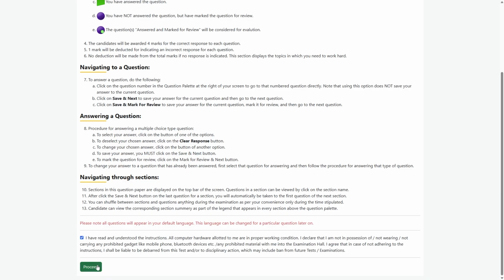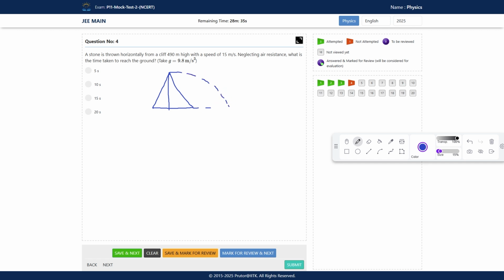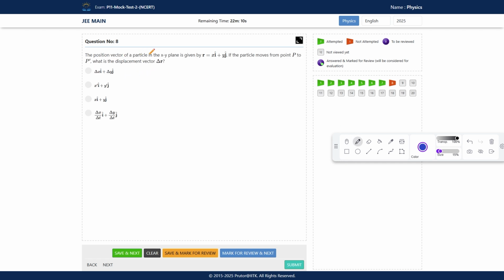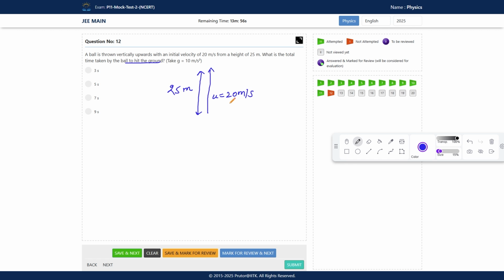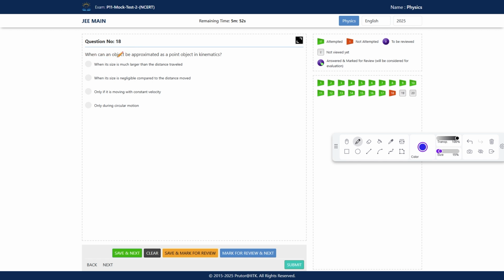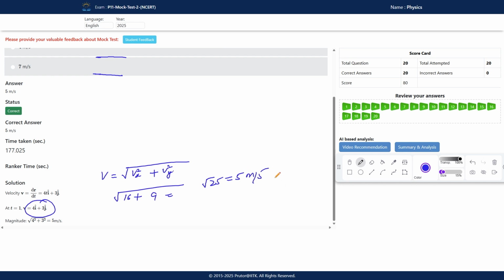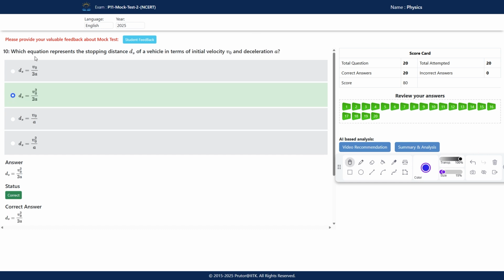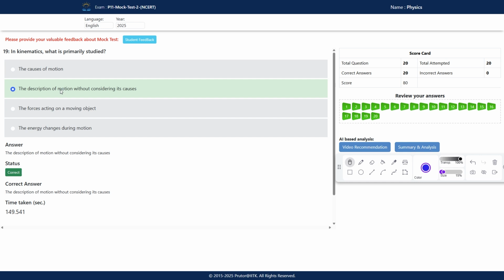Motion in a Plane Mock Test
Subject: Physics
Programme Name: Motion in a Plane
Course Name: Medical

In this lecture, we have discussed mock test.

📡 Key Features:
Syllabus-based Content